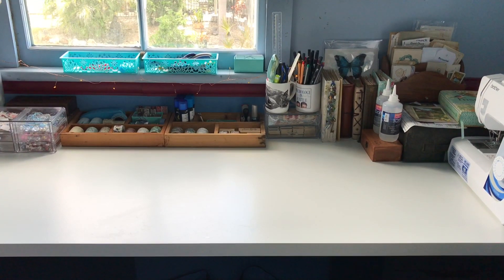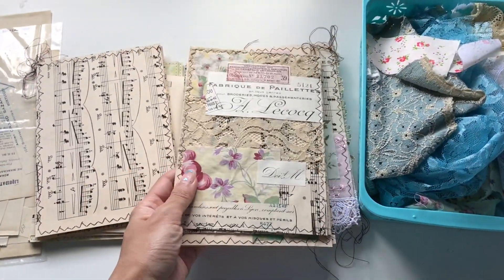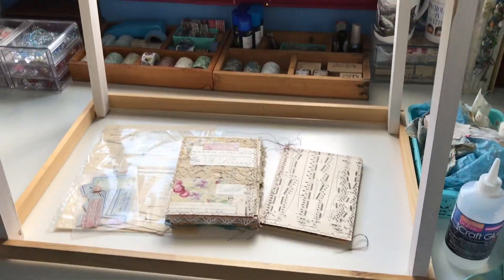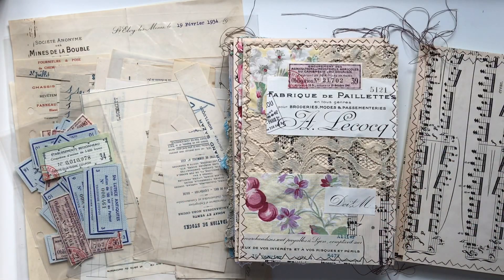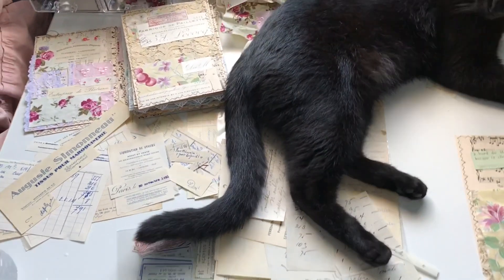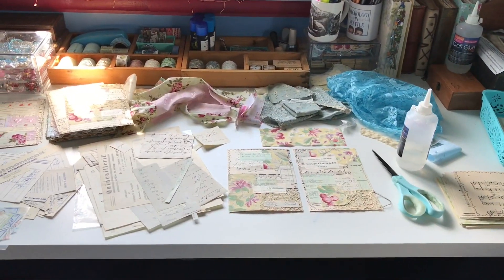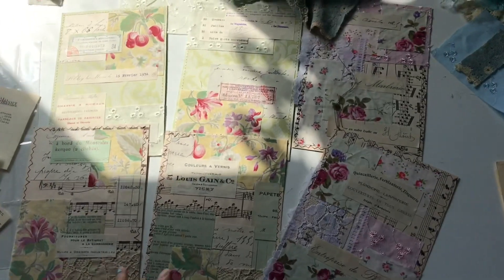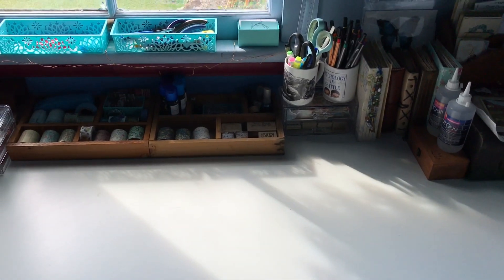Studio vlog #4: Day in the life of a journal maker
Hi all, this video combines a few video requests to see my desk, when it’s clean and messy, and a look at my day life working on Willowbound Journals. Hope it’s fun.